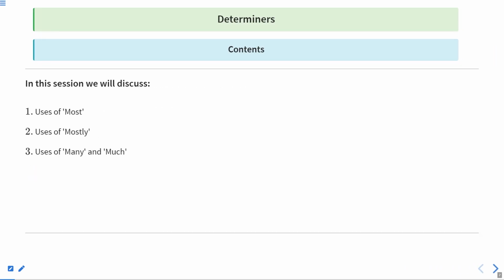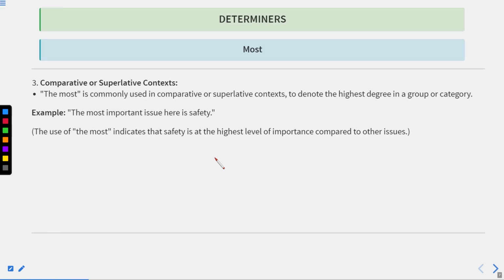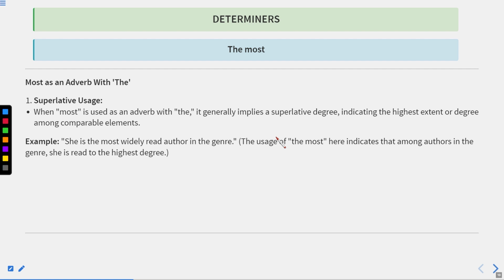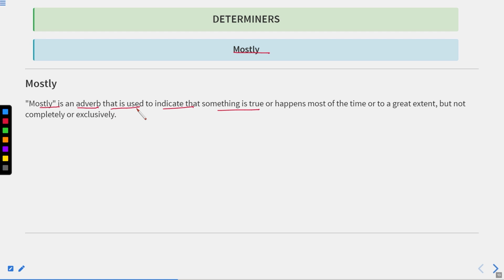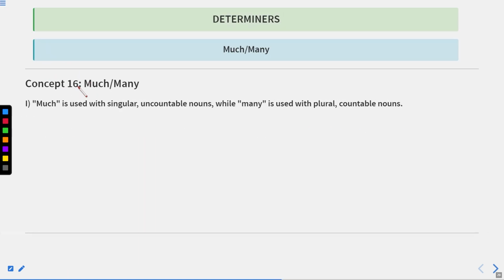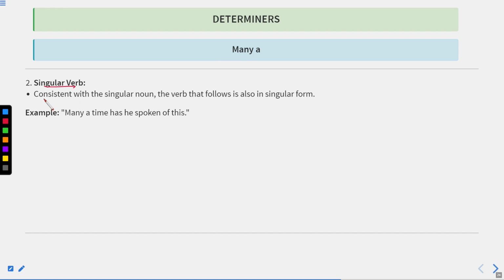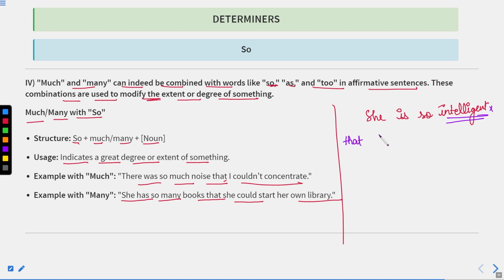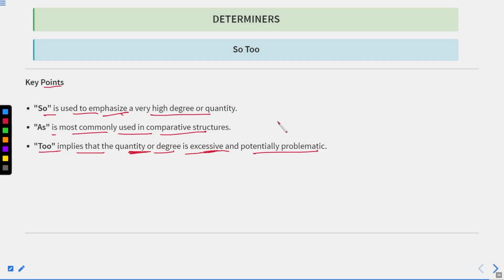Determiners Part 8